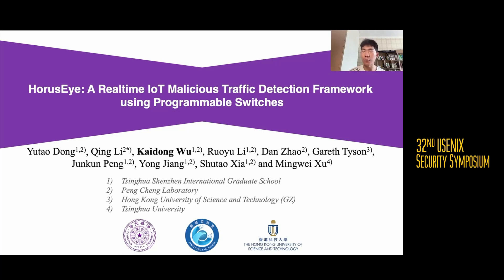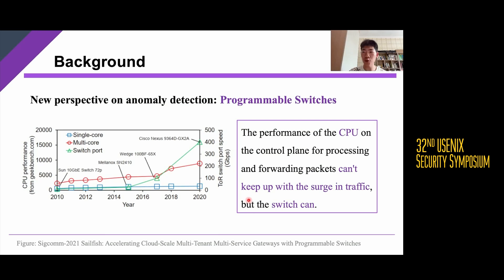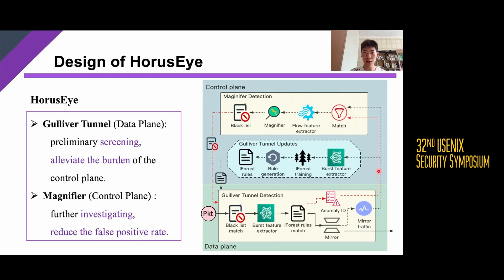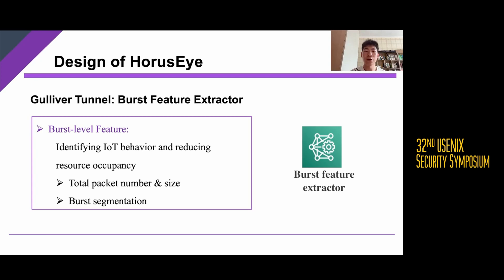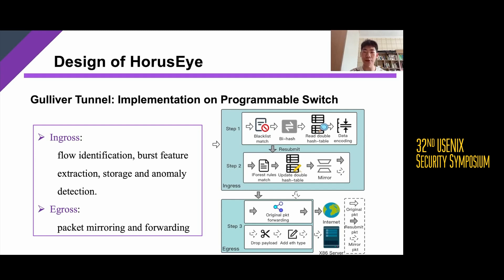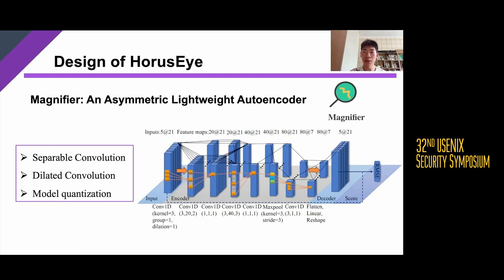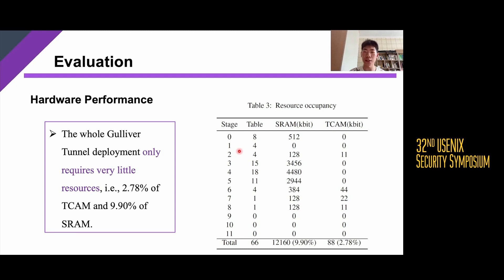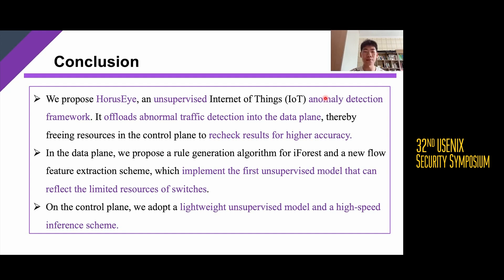USENIX Security '23 - HorusEye: A Realtime IoT Malicious Traffic Detection Framework using...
USENIX Security '23 - HorusEye: A Realtime IoT Malicious Traffic Detection Framework using Programmable Switches

The ever-growing volume of IoT traffic brings challenges to IoT anomaly detection systems. Existing anomaly detection systems perform all traffic detection on the control plane, which struggles to scale to the growing rates of traffic. In this paper, we propose HorusEye, a high throughput and accurate two-stage anomaly detection framework. In the first stage, preliminary burst-level anomaly detection is implemented on the data plane to exploit its high-throughput capability (e.g., 100Gbps). We design an algorithm that converts a trained iForest model into white list matching rules, and implement the first unsupervised model that can detect unseen attacks on the data plane. The suspicious traffic is then reported to the control plane for further investigation. To reduce the false-positive rate, the control plane carries out the second stage, where more thorough anomaly detection is performed over the reported suspicious traffic using flow-level features and a deep detection model. We implement a prototype of HorusEye and evaluate its performance through a comprehensive set of experiments. The experimental results illustrate that the data plane can detect 99% of the anomalies and offload 76% of the traffic from the control plane. Compared with the state-of-the-art schemes, our framework has superior throughput and detection performance.